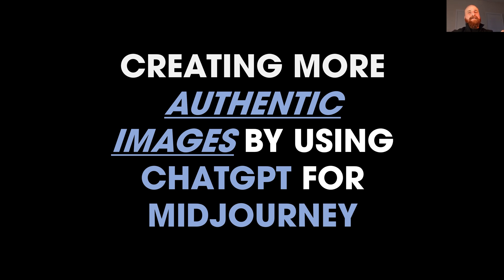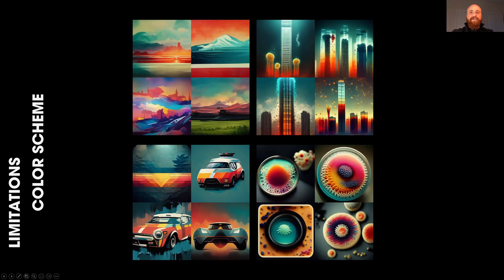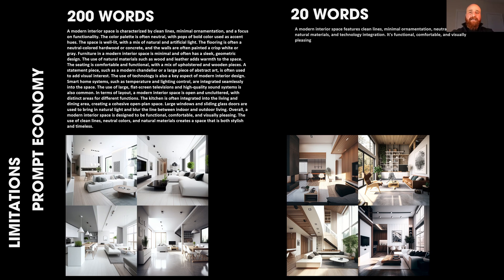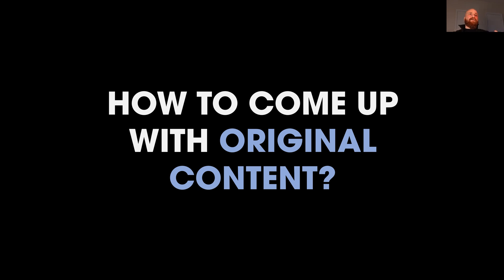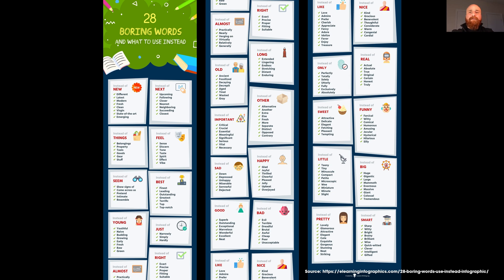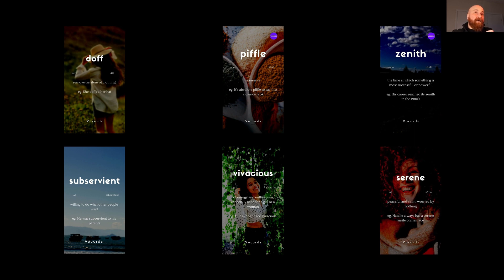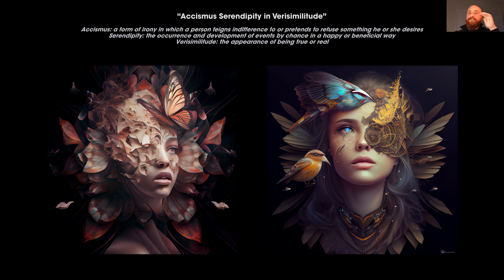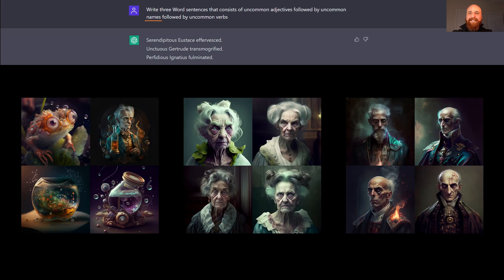Hidden AI Art Formula: How Rare Words Unlock Stunning Images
In this video I show how you can create more authentic images in Midjourney using ChatGPT.

Midjourney is a great diffusion tool but it comes with limitations and biases, such as default color schemes and detailing styles. Using ChatGPT, I show ways to research for uncommon words, adjectives, nouns and verbs to push your creations to the next level.

1:15 Limitations of Midjourney
4:26 How to come up with original content
8:10 ChatGPT coming into play
12:20 Bringing discoveries from uncommon words back to your work